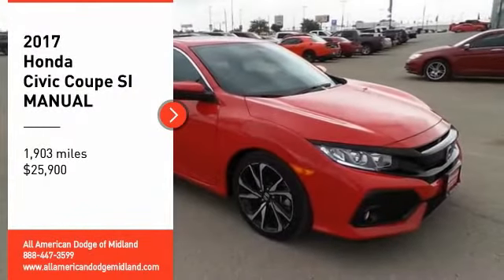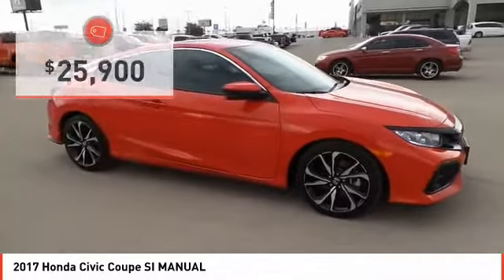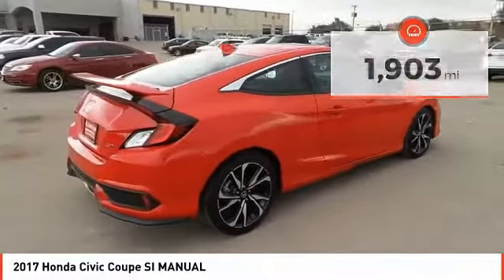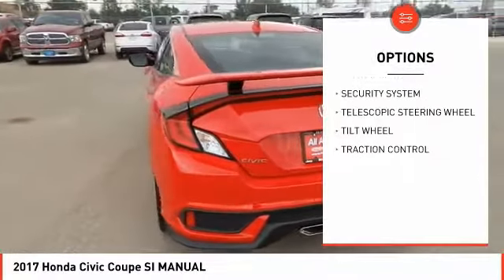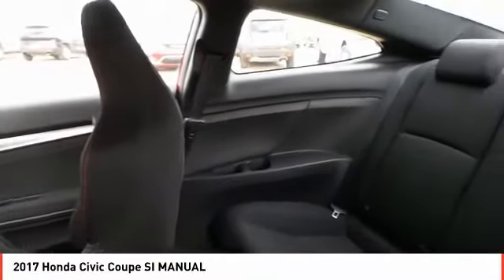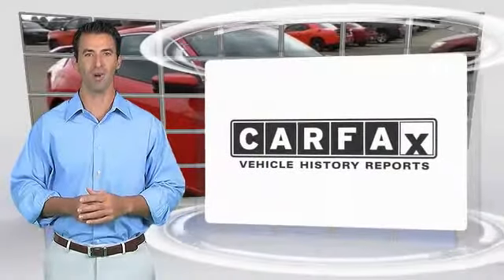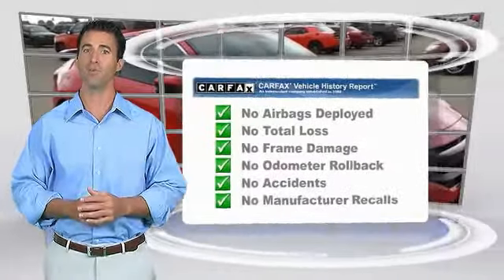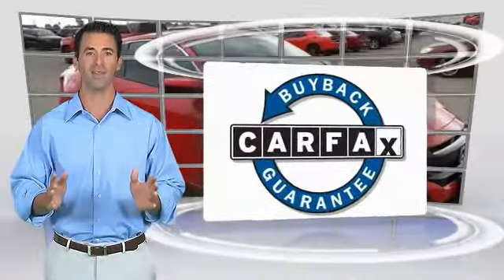2017 Honda Civic Coupe Midland TX hh750051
2017 Honda Civic Coupe SI MANUAL

EPA 38 MPG Hwy/28 MPG City! CARFAX 1-Owner, GREAT MILES 1,902! Heated Seats, Moonroof, Onboard Communications System, Keyless Start, Dual Zone A/C, iPod/MP3 Input, Turbo Charged Engine, Aluminum Wheels, Satellite Radio READ MORE! KEY FEATURES INCLUDE Sunroof, Heated Driver Seat, Back-Up Camera, Turbocharged, Satellite Radio, iPod/MP3 Input, Onboard Communications System, Aluminum Wheels, Keyless Start, Dual Zone A/C, Heated Seats Rear Spoiler, MP3 Player, Keyless Entry, Steering Wheel Controls, Heated Mirrors. Honda Si with Rallye Red exterior and Black interior features a 4 Cylinder Engine with 205 HP at 5700 RPM*. EXPERTS REPORT An excellent all-arounder, the newest Civic drives well no matter which version you pick. Out on the highway, the Civic offers a composed ride quality that doesn't get overly floaty or harsh. No matter how you look at it, the 2017 Honda Civic is one of the best cars in its class. -Edmunds.com. Great Gas Mileage: 38 MPG Hwy. BUY WITH CONFIDENCE AutoCheck One Owner WHO WE ARE All American Chrysler Jeep Dodge of Midland provides the residents of Midland, TX and surrounding areas with up to date inventories of new and pre-owned Chrysler, Dodge and Jeep vehicles. But that isn't all you'll find! Our responsive staff can help you with financial matters, service your car, order OEM auto parts and more! We have the knowledge and experience to ensure you quality service. Come visit us today at 3801 W Wall St or call us. Plus TT&L and fees. Price contains all applicable dealer incentives and non-limited factory rebates. You may qualify for additional rebates; see dealer for details.